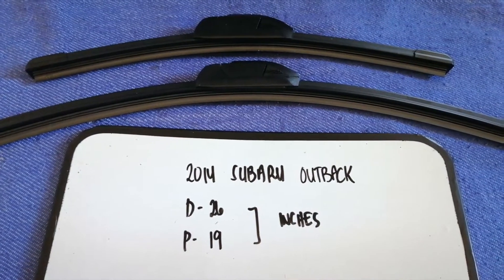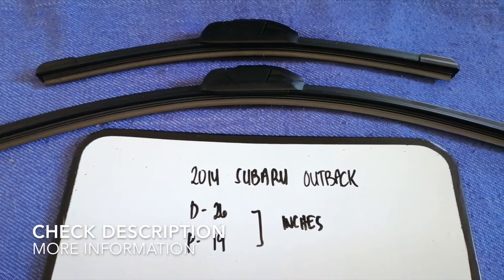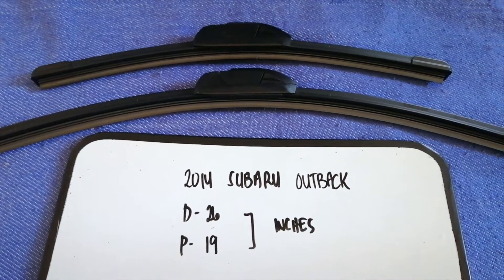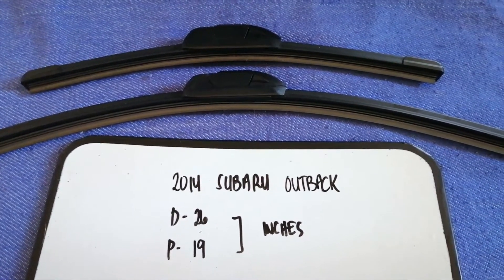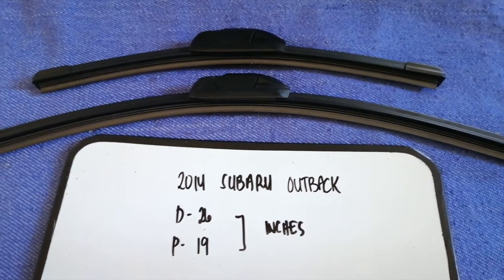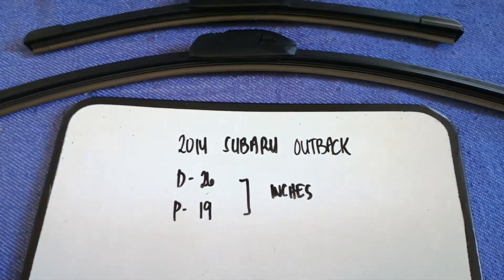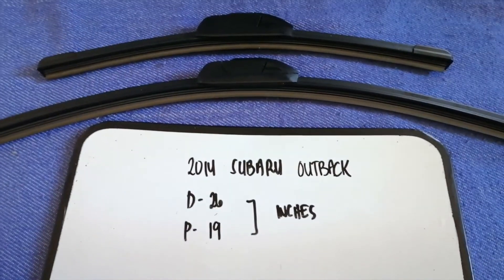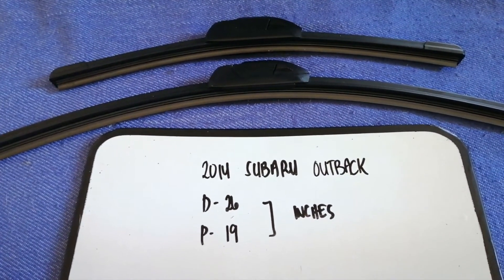🚗 🚕 2014 Subaru Outback Wiper Blade Replacement Size 🔴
2014 Subaru Outback Wiper Blade Replacement Size

2014 Subaru Outback Wiper Blade Replacement Size

Subaru cars are known for their use of a boxer engine layout in most vehicles above 1500 cc. The Symmetrical All Wheel Drive drive-train layout was introduced in 1972. Both became standard equipment for mid-size and smaller cars in most markets by 1996.